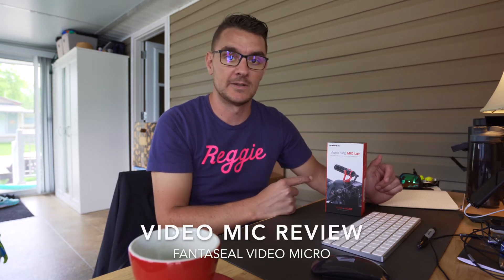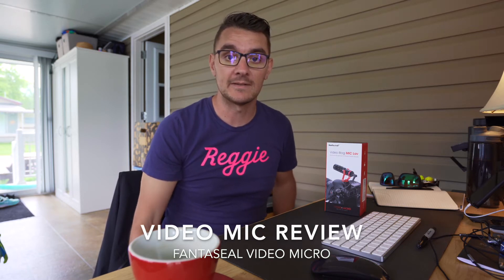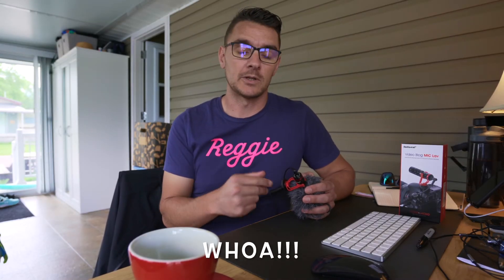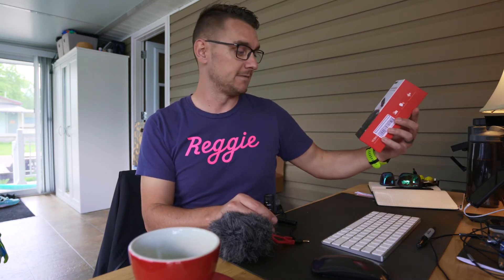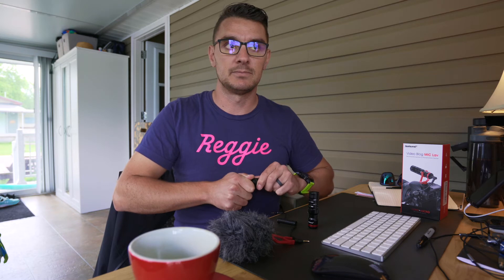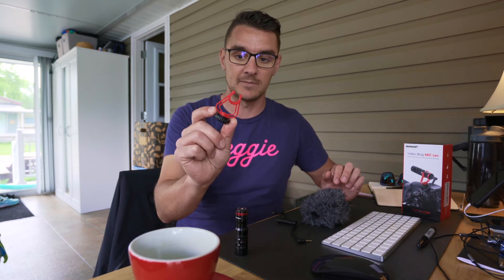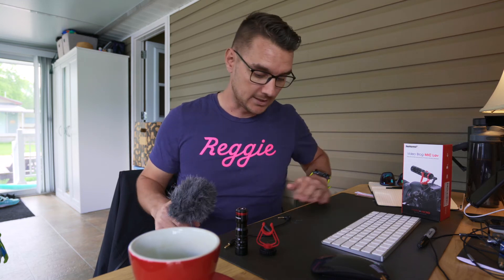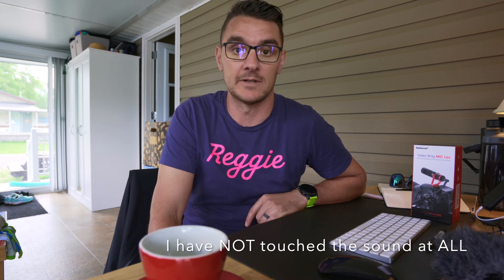REVIEW: Fantaseal Video Micro - Evan Aube Photography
This is my review of the Fantaseal Video Micro microphone with comparison audio between it and the in-camera mic on the Sony A7iii.

I think you'll be just as surprised as I was when I heard the difference this mini mic makes for under $50 CDN!

Shot with Sony A7iii with Sony 16-35 f4, with and without the reviewed mic.

❤️ Evan.

My Favourite Gear:
Wide Lense
Long Lense

* If you do purchase through these links, I do receive a small amount in return that does not impact the price you pay, and I thank you for your support!